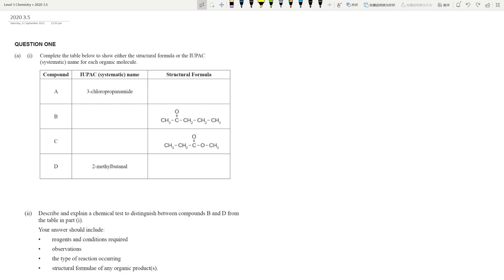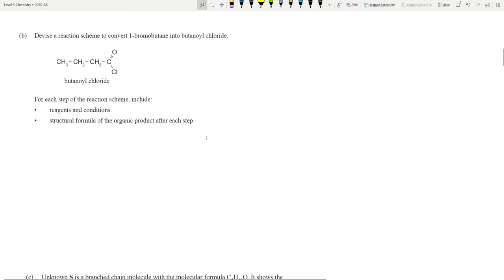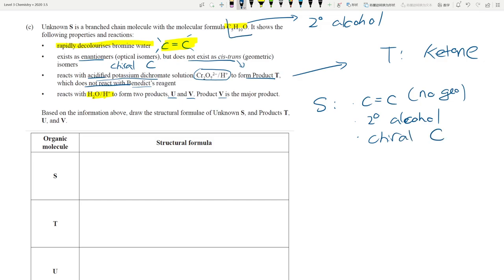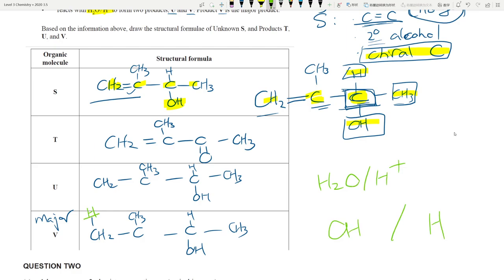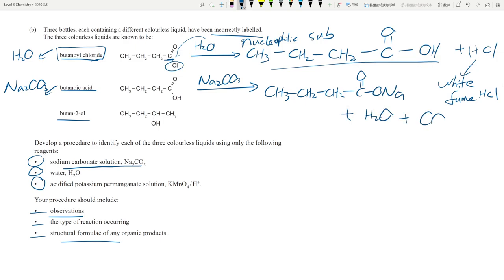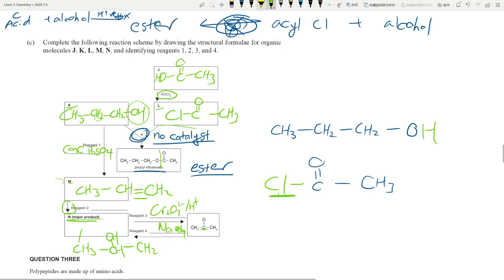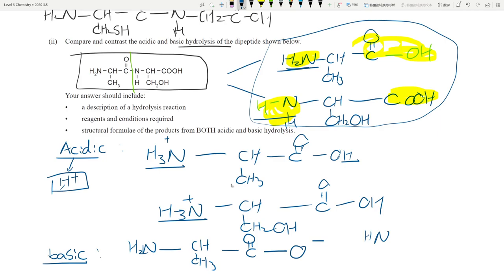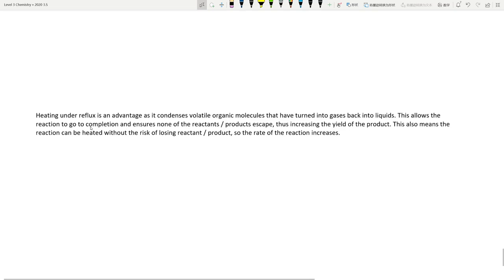NCEA L3 Chemistry 2020 3.5 Exams Worked Answers